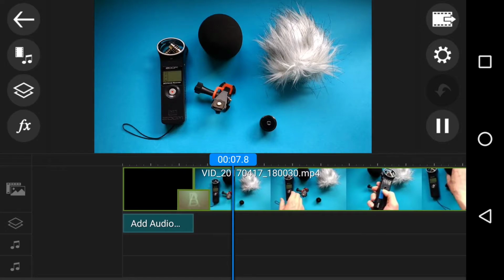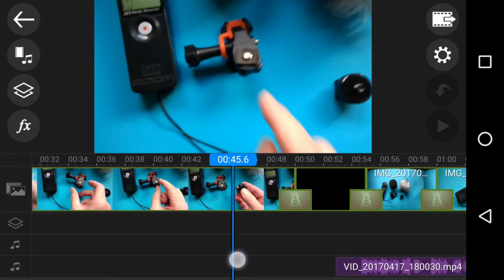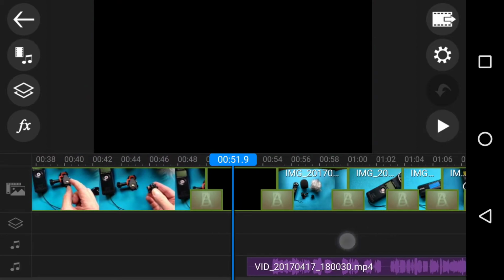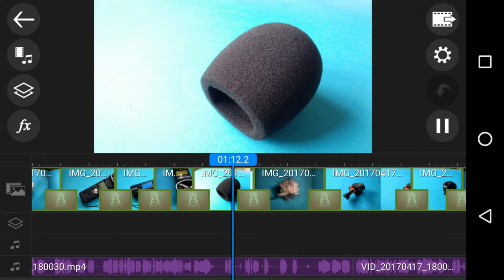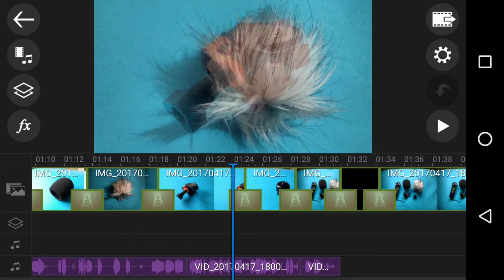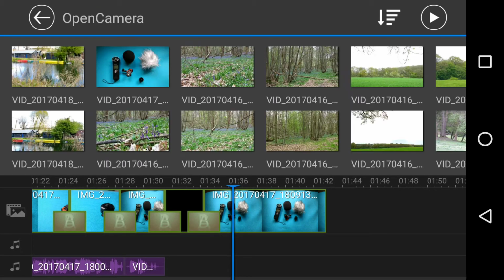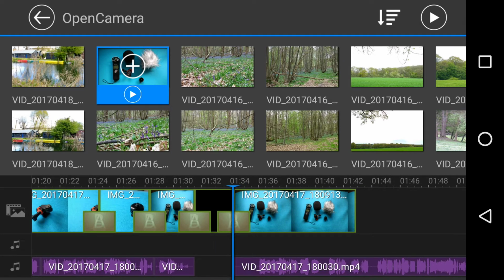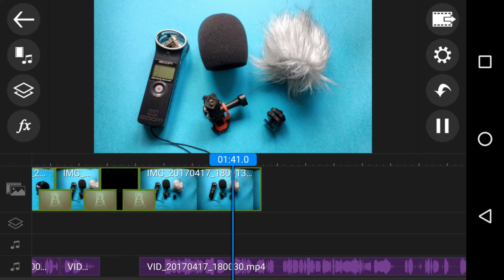PowerDirector Android App 18 Add AUDIO ONLY from a Video Clip as separate track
TheMikeDownesPage PowerDirector Android On 21st Jan 2017, PowerDirector added a new feature called, 'Extract Audio from Video' -- it's taken me me last three months to finally learn what this does, the official help video was not great and only 37 secs long.

Sometimes, you may like the audio from a video clip, but care little for the moving images. This is how to add ONLY the audio in PowerDirector as a separate track, leaving the video images behind.

I used a clip using five objects, then taken five still images, making a slideshow then adding the Audio ONLY as a prerecorded voice over.

Another case study maybe a perfect narration but dimly lit or very shaky video, making it easy to listen too, but impossible to watch.

demo shows my trusted Zoom H1 Mic, foam cover, deadcat, hot shoe stud and an action camera clip..